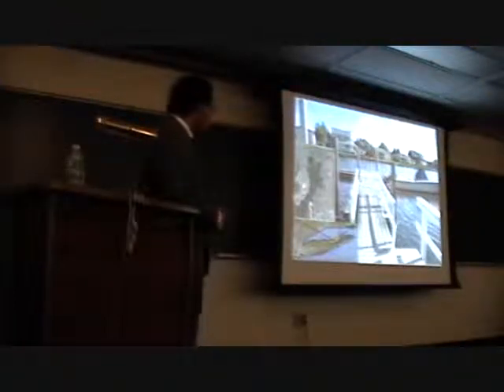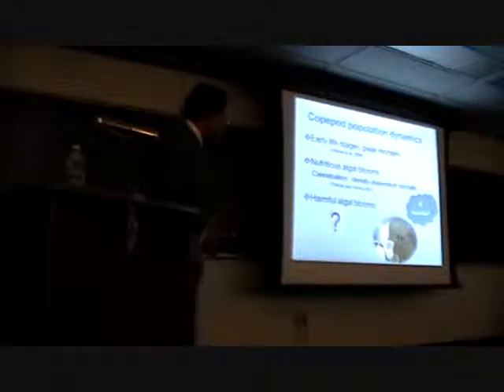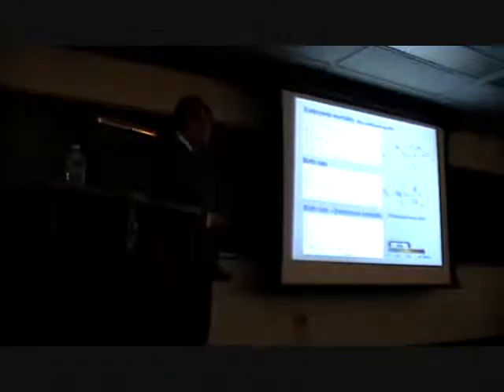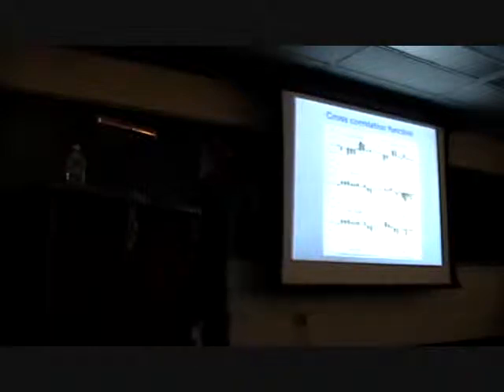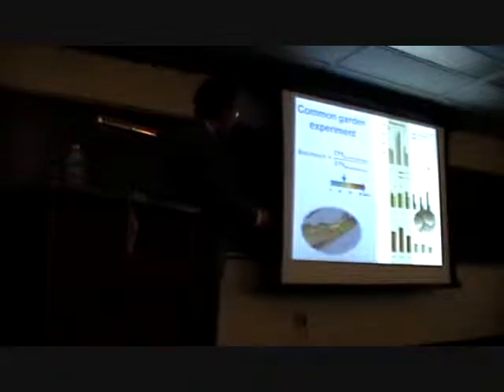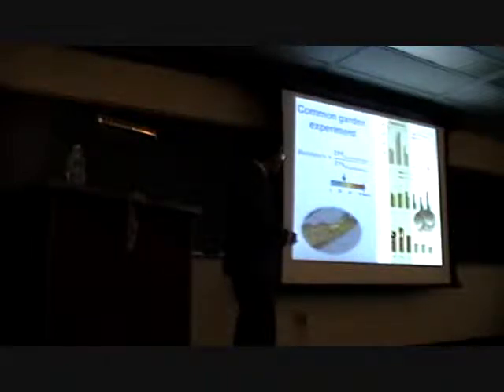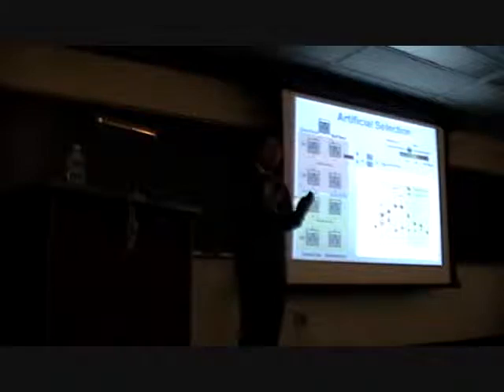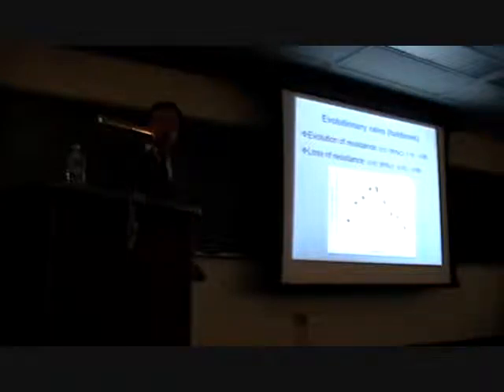PhD defense presentation (Xiaodong Jiang) 4/6.wmv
Ecological and evolutionary interactions between the copepod Acartia tonsa and the dinoflagellate Cochlodinium polykrikoides